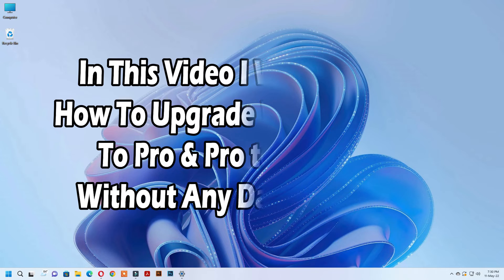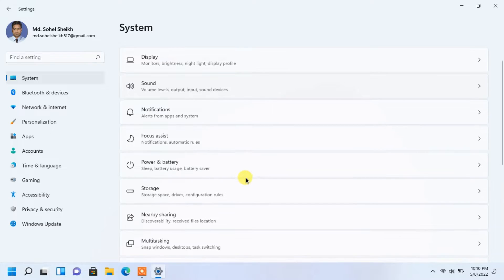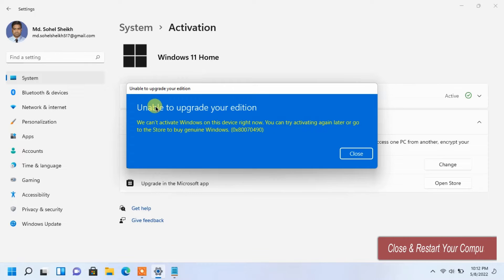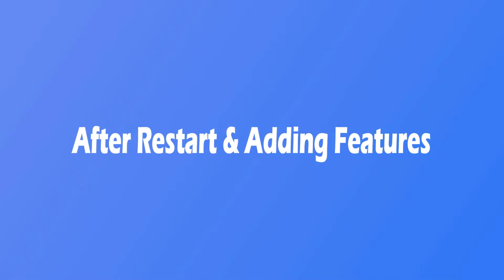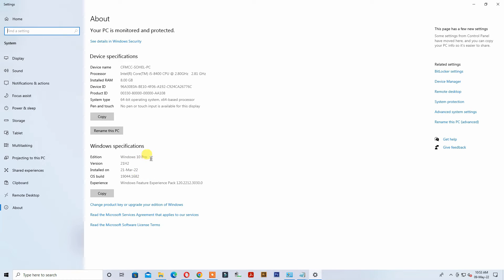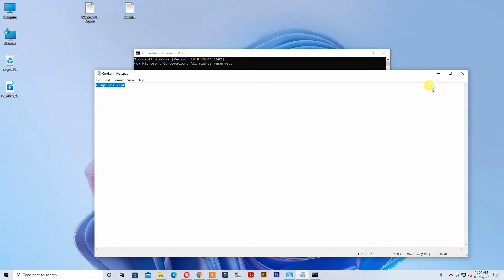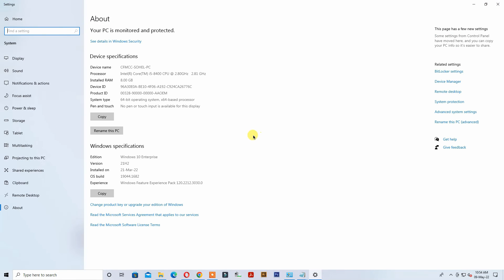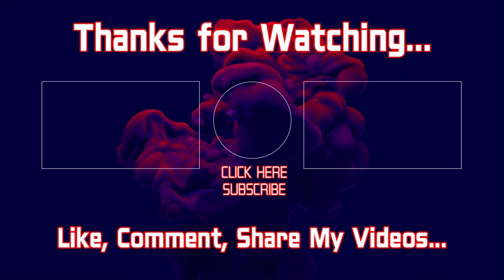Upgrade Windows Home to Pro || Pro to Enterprise Version Easily without Data Loss || Windows 10 & 11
✔✔✔ All Tips & Tricks World ✔✔✔

In This Video I will show you how to Upgrade Windows Home To Pro Version & Pro Version to Enterprise Version Easily in Windows 10 & 11 without Data Loss.